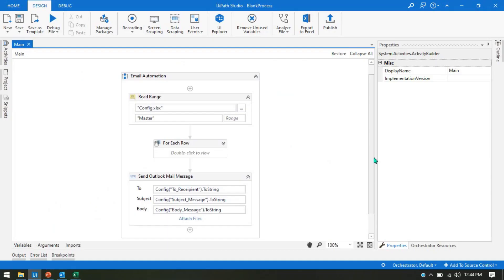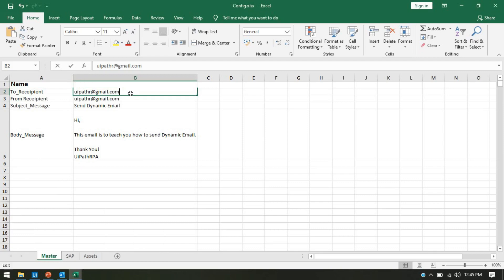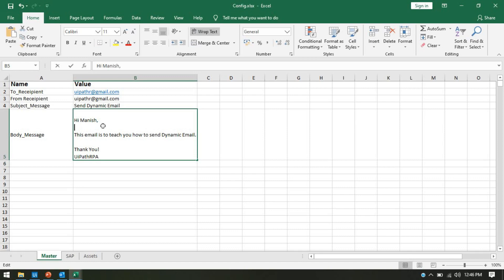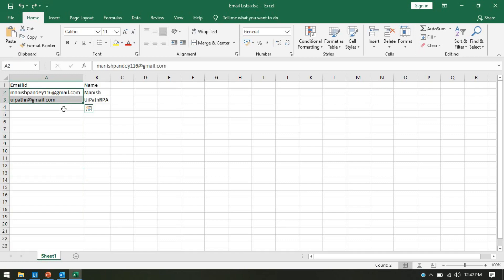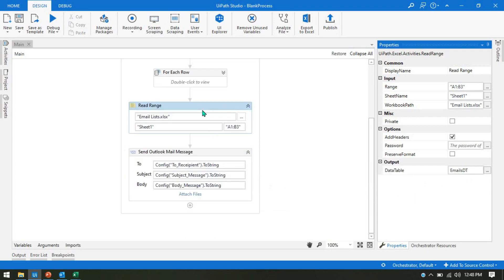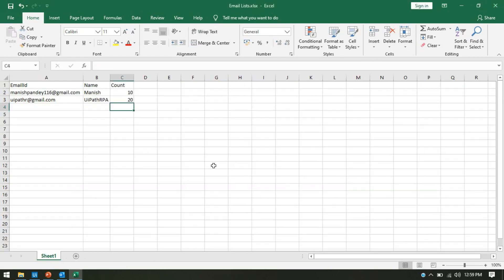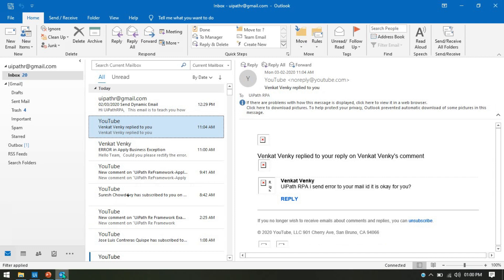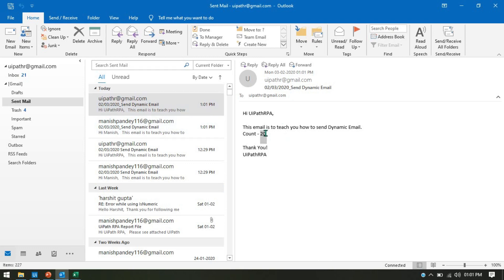Send Dynamic Outlook Emails in UiPath | Send Email To Multiple Recipients from Excel | UiPathRPA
Video Agenda:
How to Send Dynamic Outlook Emails in UiPath?
How to Send  Emails To Multiple Recipients from Excel in UiPath?
How to pass dynamic value in Email Subject and Body?
How to Send Outlook email with DataTable?
How to write Dynamic Email Body message in UiPath?
How to send invitation to multiple email ids in uipath
Update Email Subject and email body with dynamic value in Uipath
How to use String.Format in Outlook Email in UiPath?
How to Send Outlook Mail Message in UiPath?
Send outlook mail message uipath Activity
Outlook Email Automation in UiPath
UiPath Email Automation Tutorial
UiPath Outlook Email Automation Tutorial